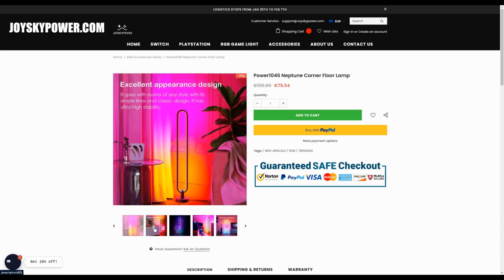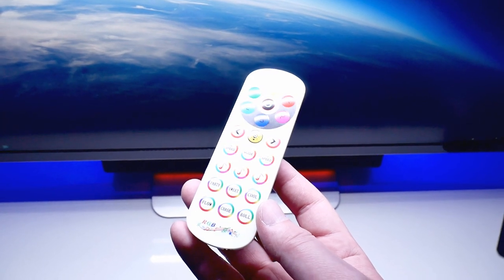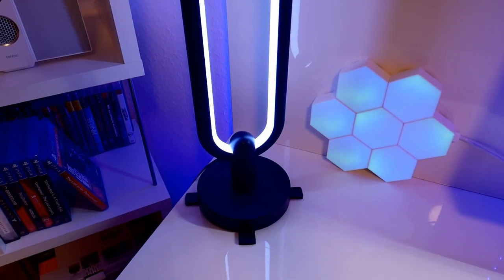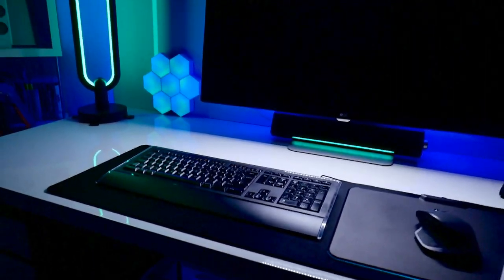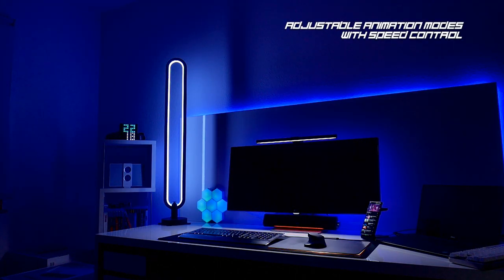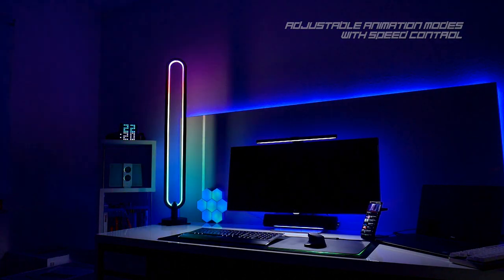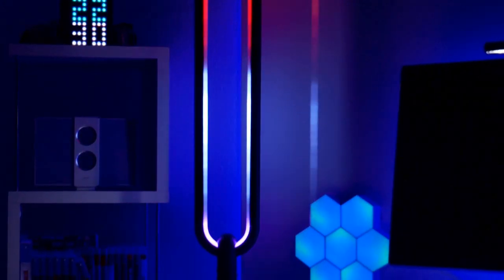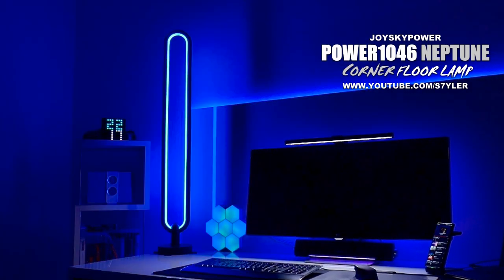RGB Gaming Light | Joyskypower Power1046 Neptune Corner Floor Lamp | With Remote and App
JoyskyPower.com also offer console game controllers and peripheral equipment.
MY EQUIPMENT FOR ZENTECH YOUTUBE VIDEOS:
► Main Camera
► Lens for closeups with bokeh
► USB Microphone (Maono) + Stand
► Camera Video Tripod (Kingjoy)
► Camera Slider (Motorized) (Ashanks)
● Main Video Music track/credits by:
The opinions expressed in this video are personal and those of the authors. Analysis performed are only examples. The author takes no responsibility for the content. The review is only based on a short-time experience. The product were either purchased or provided for free, but besides that the author has not received any compensation.